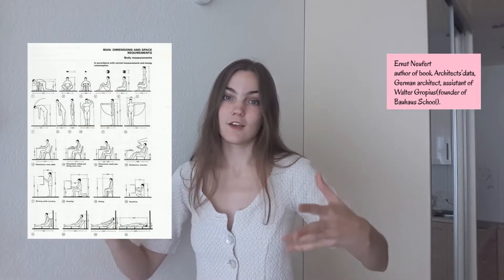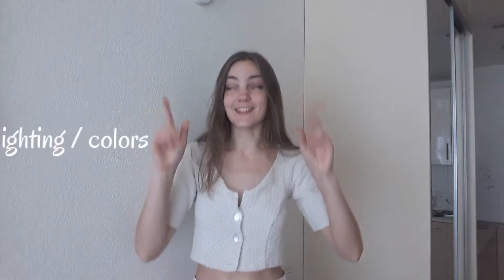importance of ergonomics | interior design | 1-awareness-video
Comment If you have any questions or you can add some things I forgot to mention in this video!
If you are looking for someone to help you turn your house into a home:

Song used into the video:
Makaih Beats  "SameWay"